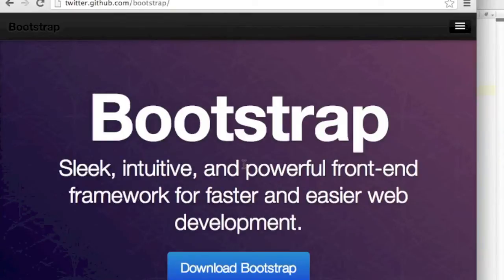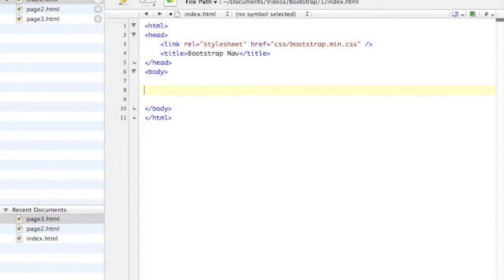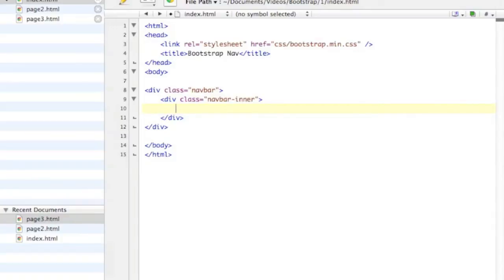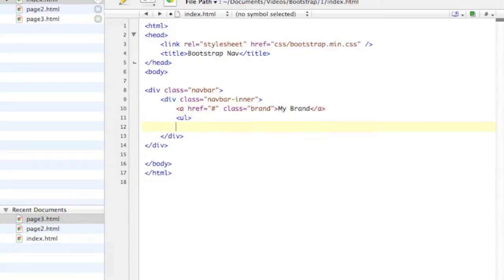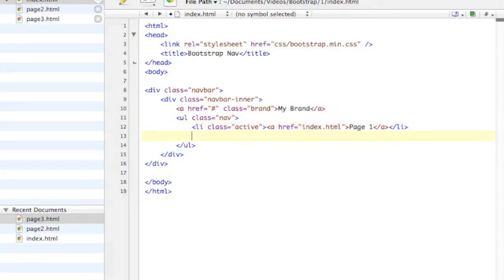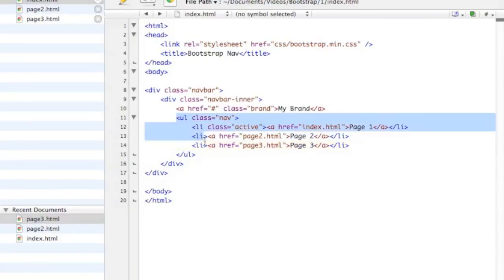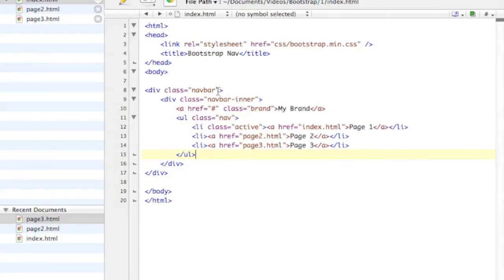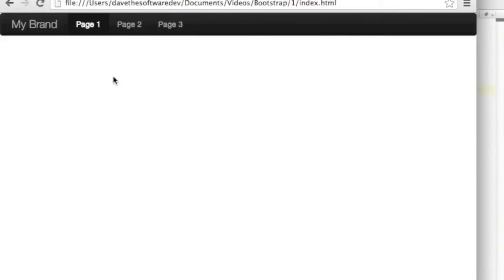Twitter Boostrap 2.3.2 Tutorial 1 - Navbars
Navbars in bootstrap are extremely easy. This video shows the necessary code to build a nice looking navigation bar at the top of the screen, along with how to make an "inverse" navigation bar.